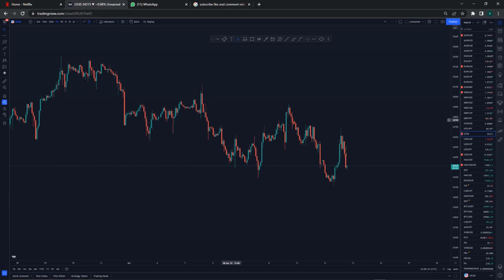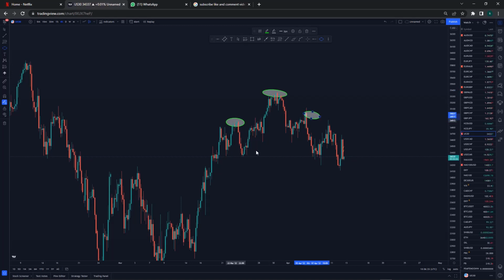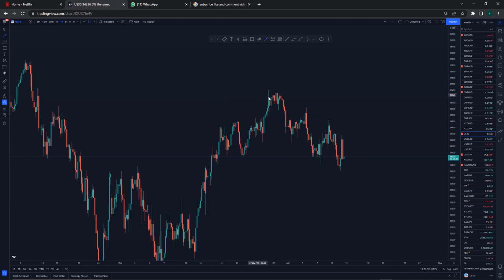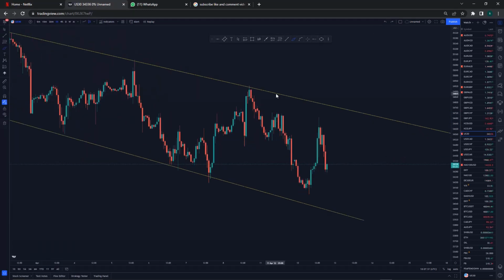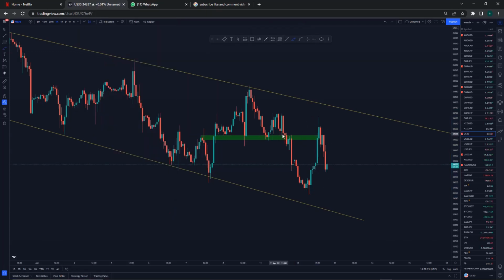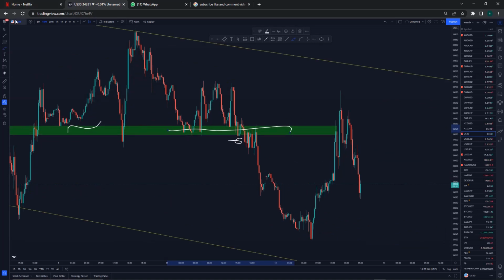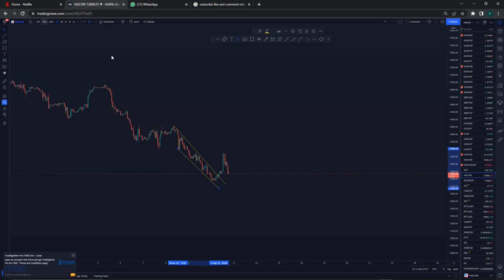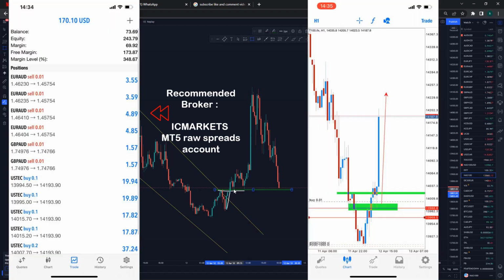US30 & NAS100 STRATEGY - TradingWithCentia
MY TOP 3 BROKERS : DONT HAVE ONLY 1 ACCOUNT,  ALWAYS USE MULTIPLE BROKERS

(MT5 RAW SPREAD ACCOUNT - i use this one for Large amounts/ swing trades/ large lot sizes etc)

(Open Ultra low standard account) GET FREE $30

(I use this one to scalp INDICES for large returns)

Short version: Trading Futures, Forex, CFDs and Stocks involves a risk of loss. Please consider carefully if such trading is appropriate for you. Past performance is not indicative of future results.